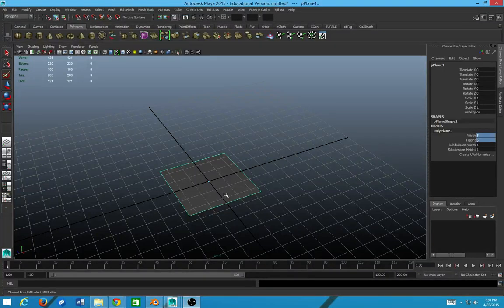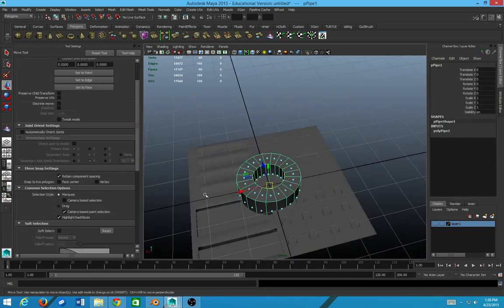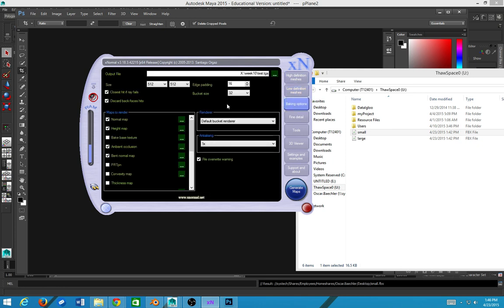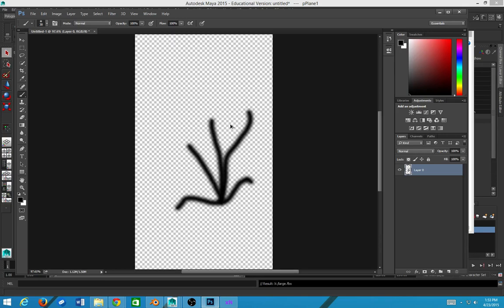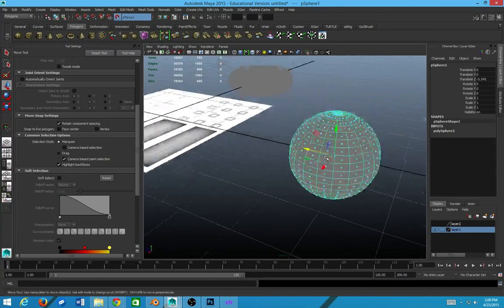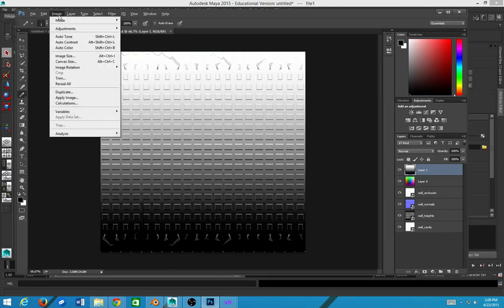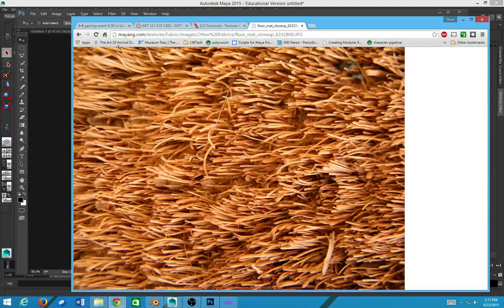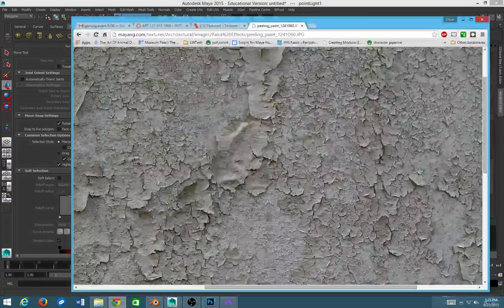texture baking basics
Xnormal! Photoshop! Joy!